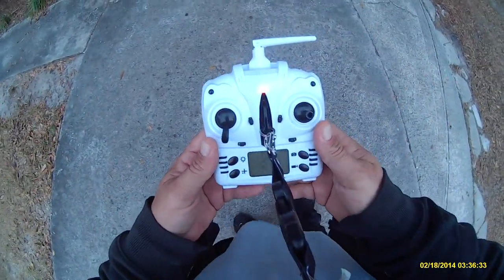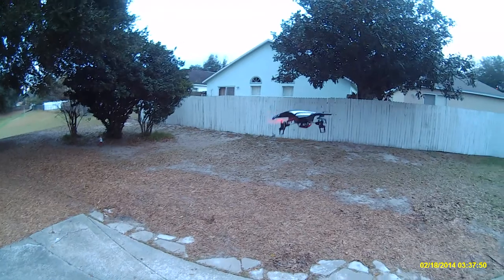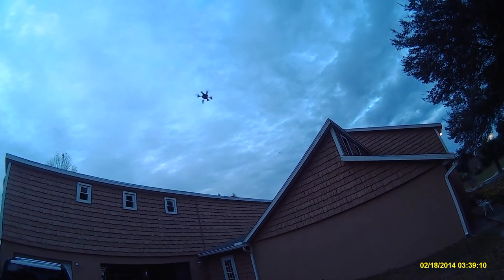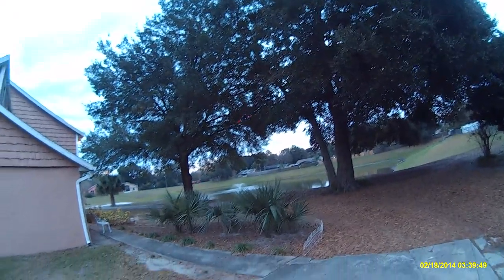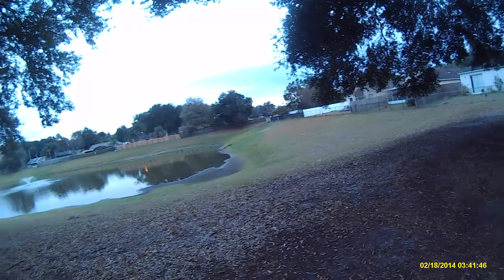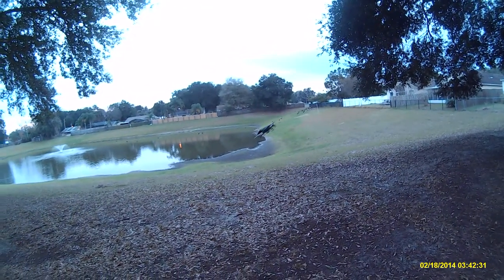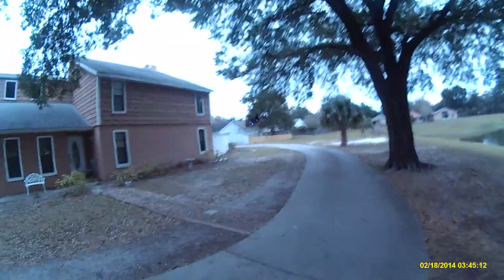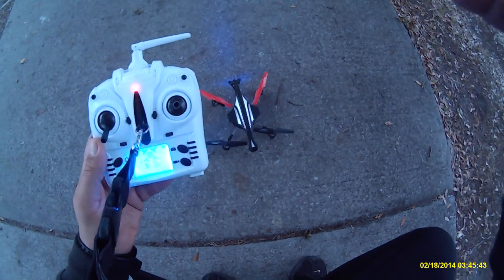Toylabs G shock / aka donezone quad shock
This is a great deal . . This uses a 3.7 LiPo battery 580 mAh and still gets 10 minutes flight time! Flies very steady and smooth... video rivals most of its competitors in this price range! Highly recommended !!  Also to take full advantage of all three flight modes i  recommend binding to the tarantula x6 controller very nimble in high rate with that controller!!  this quad can be found online or purchased at some participating Pep Boys stores!